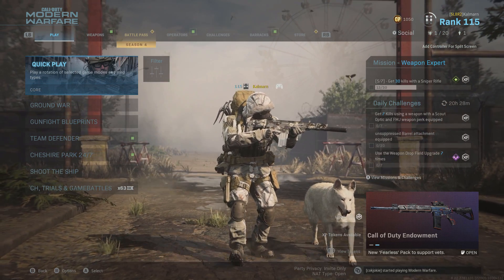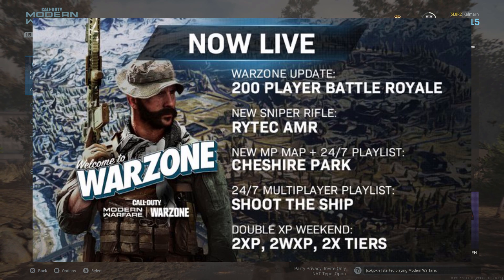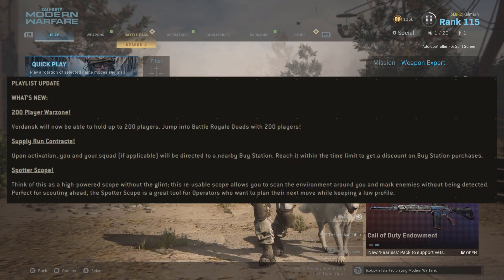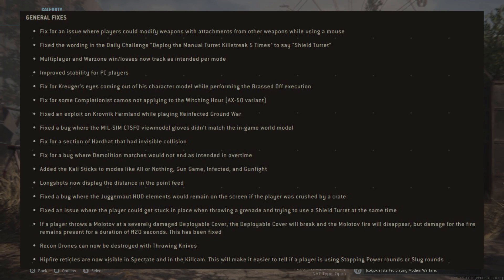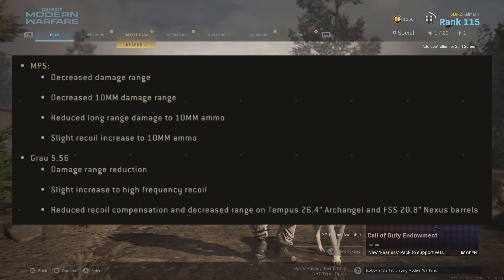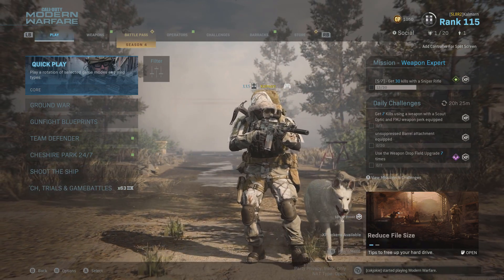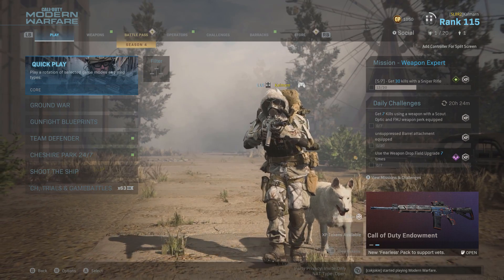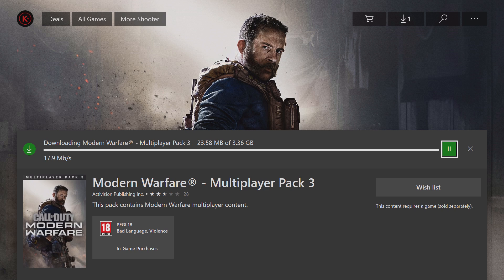How To Install Call of Duty Modern Warfare Multiplayer Pack 3 (MW 2019) | Kalmarn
The NEW MW 2019 and Warzone Season 4 1.23 Update is OUT NOW.

Here is how to install COD Multiplayer Pack 3 to get you back into the game! COD Modern Warfare Update Patch Notes

SNEAK Gaming Energy Drink - Receive 5 FREE sachets when you buy a BLOC shaker!

Try Morningfame YouTube Growth Tool - FREE First Month!

TubeBuddy Chrome Extension and Mobile App To Manage Your Channel!

PLAYLIST UPDATE
WHAT’S NEW:

200 Player Warzone!

Verdansk will now be able to hold up to 200 players. Jump into Battle Royale Quads with 200 players!

Supply Run Contracts!

Upon activation, you and your squad (if applicable) will be directed to a nearby Buy Station. Reach it within the time limit to get a discount on Buy Station purchases.

Spotter Scope!

Think of this as a high-powered scope without the glint; this re-usable scope allows you to scan the environment around you and mark enemies without being detected. Perfect for scouting ahead, the Spotter Scope is a great tool for Operators who want to plan their next move while keeping a low profile.

Please note that the Season Four Reloaded update will have a download size of approximately 22-36 GB for owners of the full version of Modern Warfare. Console owners must install a secondary download of approximately 3.5GB, then reboot the game to access Multiplayer, if desired. A reminder, console players can choose also to uninstall/remove other data packs (e.g. Special Operations), if no longer needed for a smaller overall file size.

Once the Season Four Reloaded update is fully completed, it should minimally increase the overall digital footprint of the full version of Modern Warfare.

Existing free-to-play Warzone players will have a download size of approximately 22GB-30GB, once finished there will be a reduction to the overall footprint on their machines.

Modern Warfare

Ground War
Blueprint Gunfight
Team Defender
Cheshire Park 24/7
Shoot the Ship 24/7
Gunfight Tournaments
Realism Mosh Pit is now in the Quick Play Filter
Modified Special Operations: Strongbox Regular, Strongbox Veteran
Warzone

New Gulag weapons! Semi auto rifles, snipers, along with one “just fists and a throwing knife” loadout!
BR Quads 200
BR Trios
BR Duos
BR Solos
Plunder: Blood Money
GENERAL FIXES

Fix for an issue where players could modify weapons with attachments from other weapons while using a mouse
Fixed the wording in the Daily Challenge “Deploy the Manual Turret Killstreak 5 Times” to say “Shield Turret”
Multiplayer and Warzone win/losses now track as intended per mode
Improved stability for PC players
Fix for Kreuger’s eyes coming out of his character model while performing the Brassed Off execution
Fix for some Completionist camos not applying to the Witching Hour (AX-50 variant)
Fixed an exploit on Krovnik Farmland while playing Reinfected Ground War
Fixed a bug where the MIL-SIM CTSFO viewmodel gloves didn’t match the in-game world model
Fix for a section of Hardhat that had invisible collision
Fix for a bug where Demolition matches would not end as intended in overtime
Added the Kali Sticks to modes like All or Nothing, Gun Game, Infected, and Gunfight
Longshots now display the distance in the point feed
Fixed a bug where the Juggernaut HUD elements would remain on the screen if the player was crushed by a crate
Fixed an issue where the player could get stuck in place when throwing a grenade and trying to use a Shield Turret at the same time
If a player throws a Molotov at a severely damaged Deployable Cover, the Deployable Cover will break and the Molotov fire will disappear, but damage for the fire remains present for a duration of ~20 seconds. This has been fixed
Recon Drones can now be destroyed with Throwing Knives
Hipfire reticles are now visible in Spectate and in the Killcam. This will make it easier to tell if a player is using Stopping Power rounds or Slug rounds